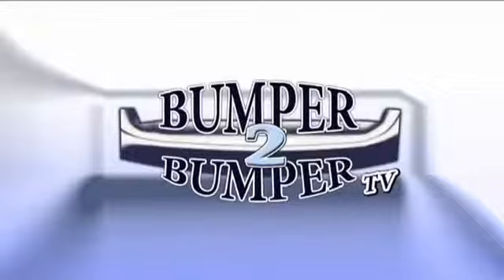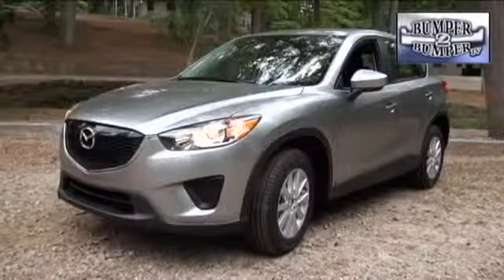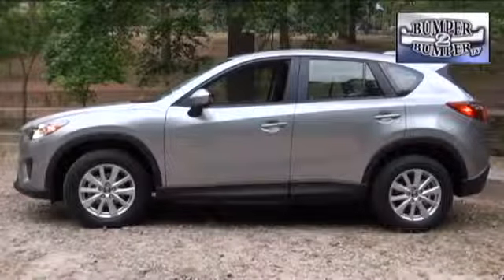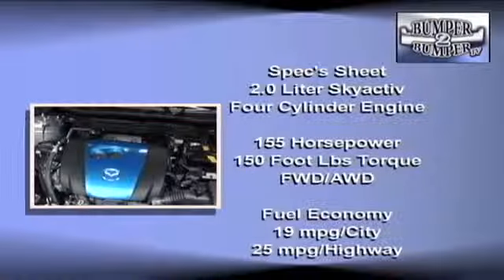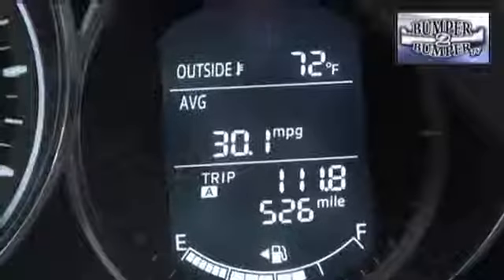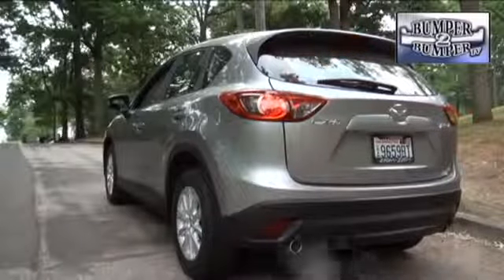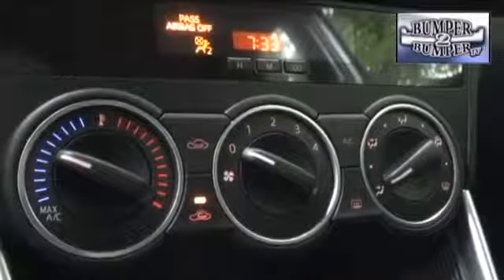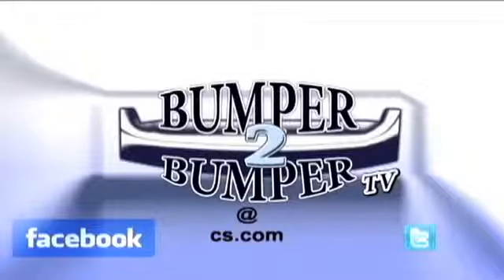2013 Mazda CX-5 Crossover Review19